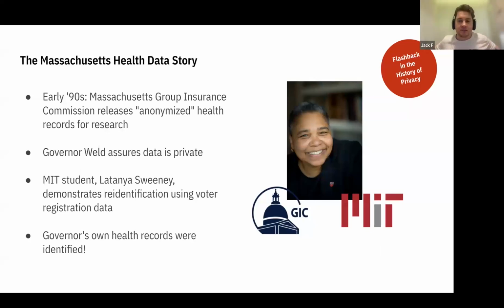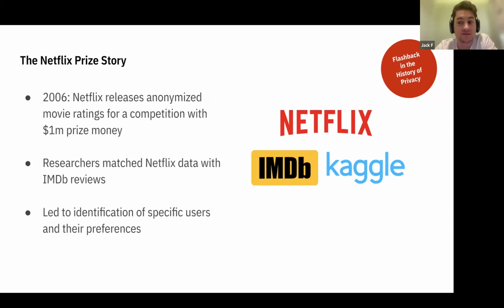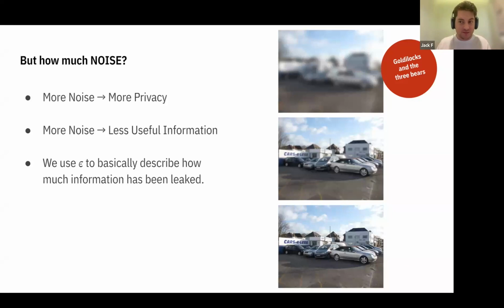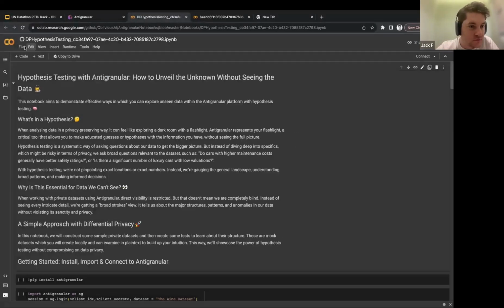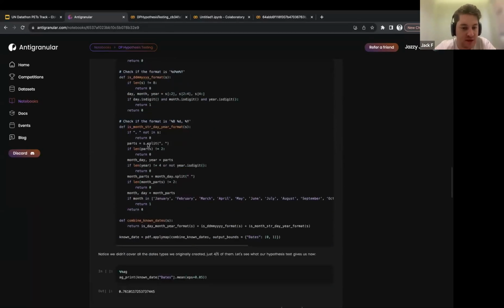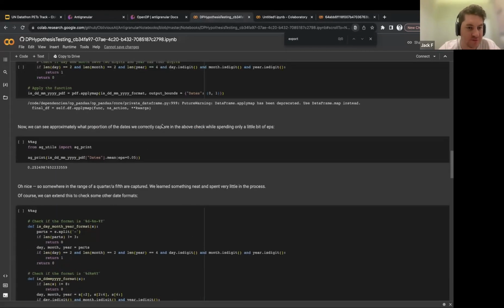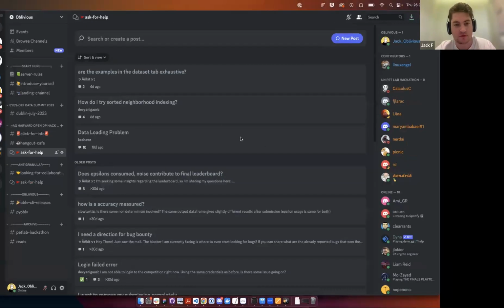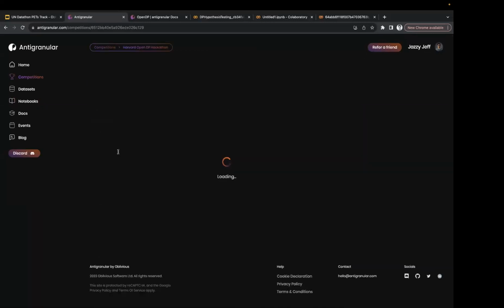UN Datathon 2023 - Oblivious Office Hours - Fundamentals of Differential Private Machine Learning